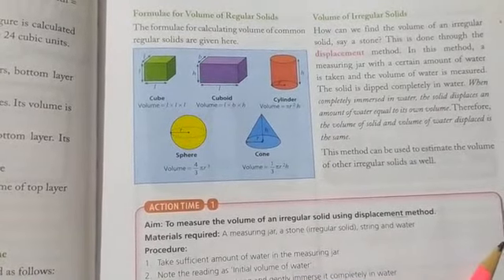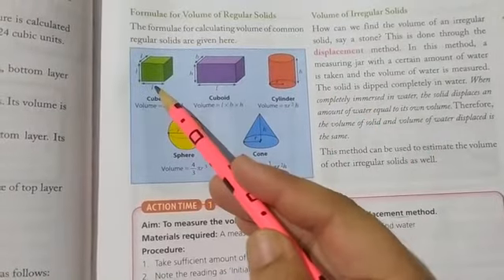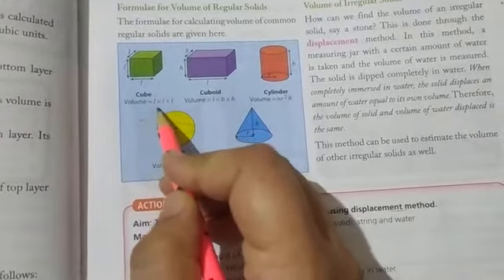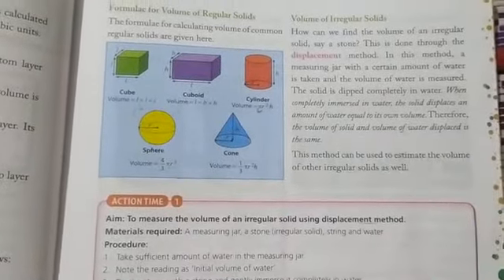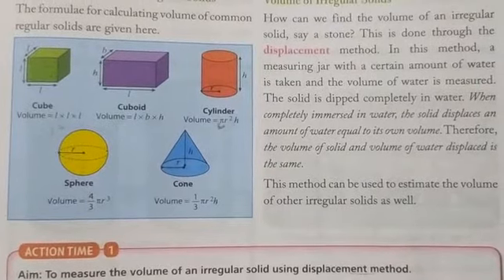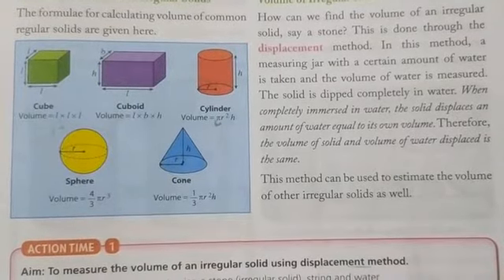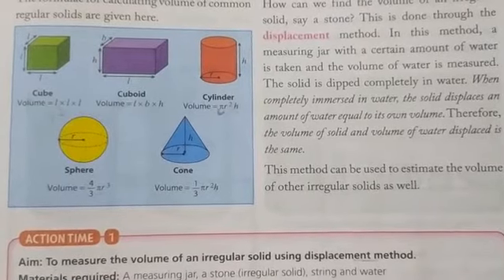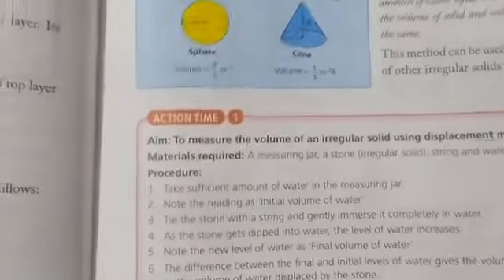Class-7th, Physics (15/4/2021) Chapter-1 Measurement of Area and Volume (ICSE)